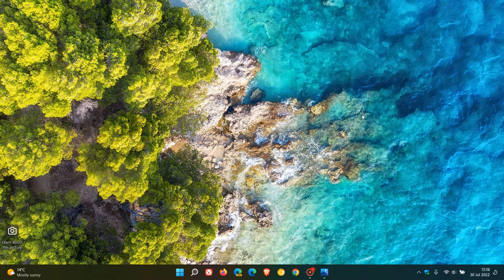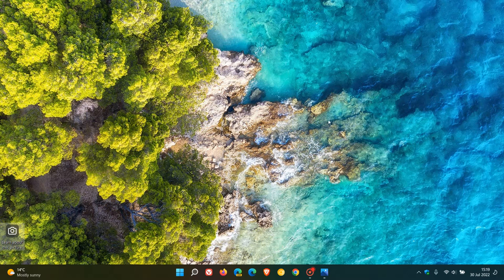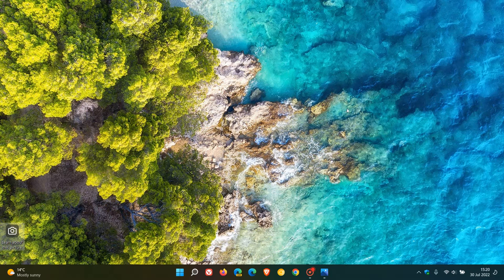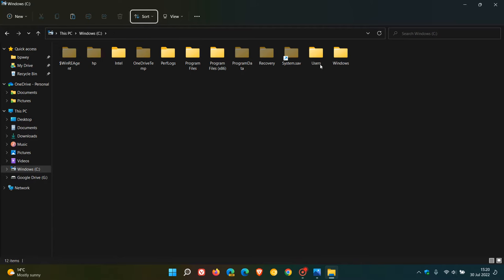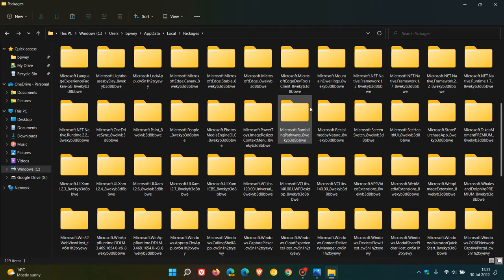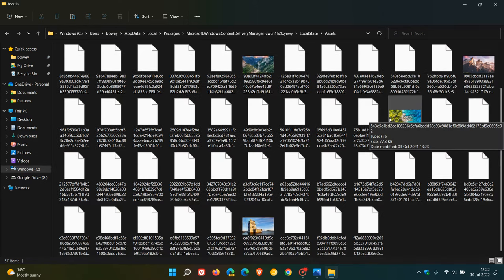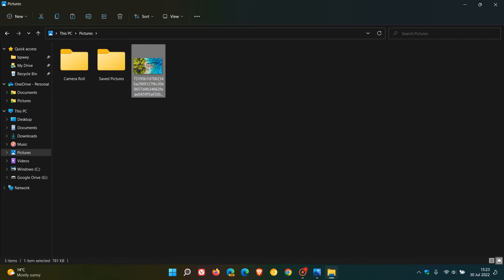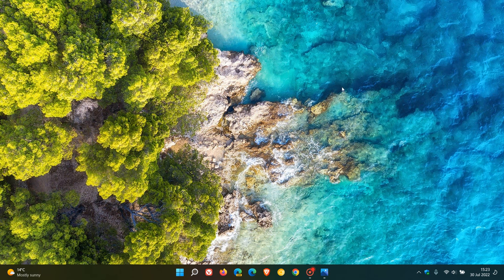How to find the Windows 11 Spotlight for Desktop images location and save them manually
The new Windows Spotlight on the desktop rolled out recently, bringing daily background pictures to the Windows 11 desktop If you would like to save these Spotlight Images, it is possible by finding their location.